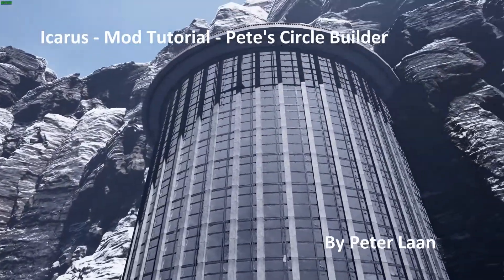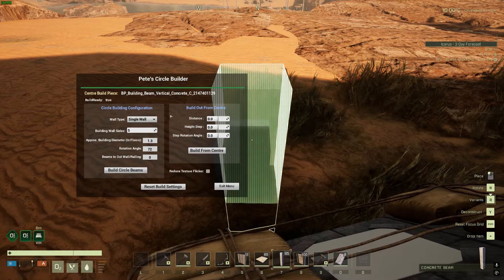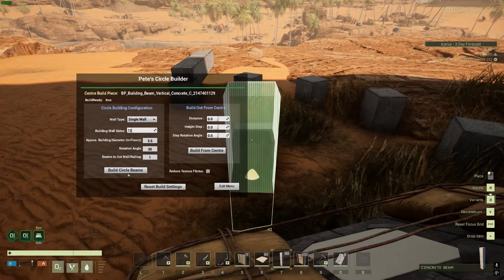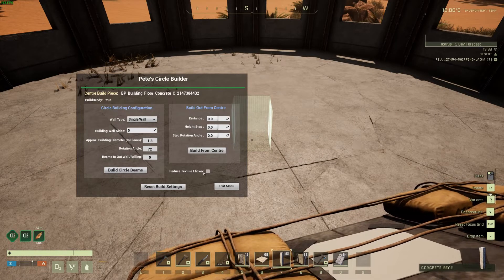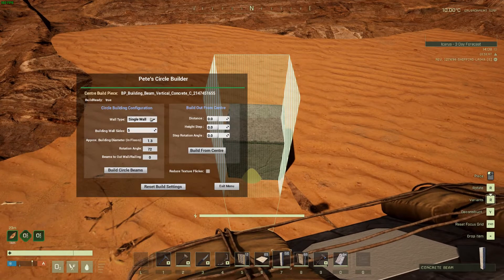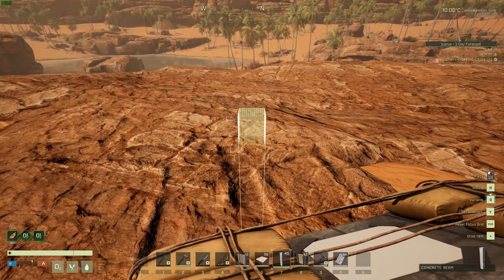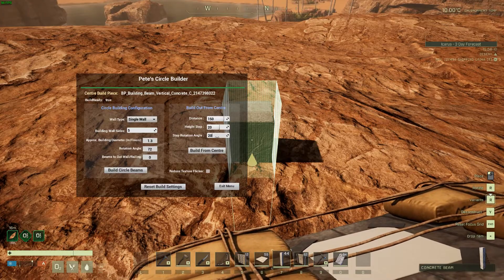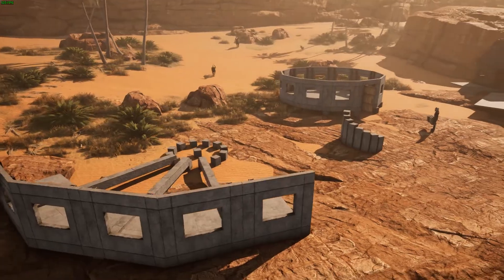Icarus - Mod Tutorial - Pete's Circle Builder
New mod that integrates with the build system in Icarus to allow construction of circular vertical beams as a guide template.  This mod provides a more precise and quicker method for vertical beam placement to get you started on your circular building construction.